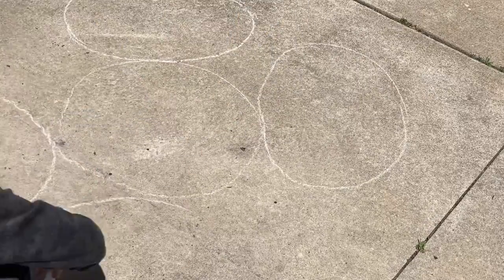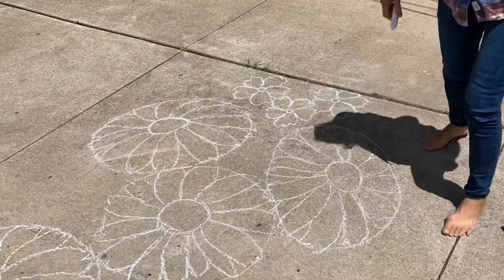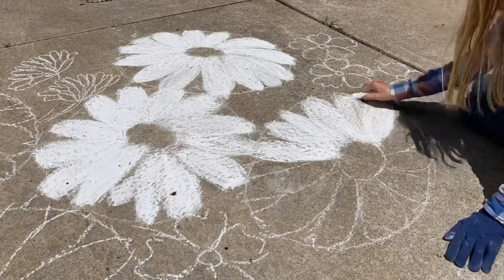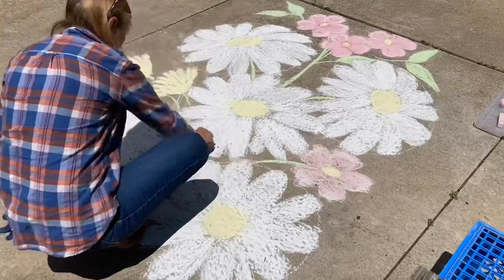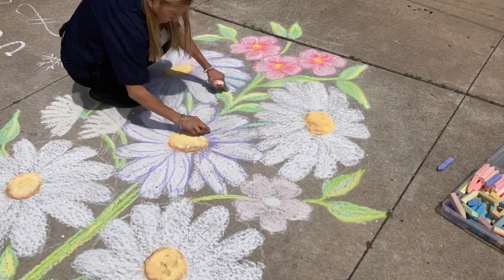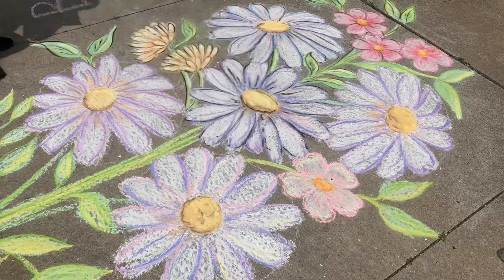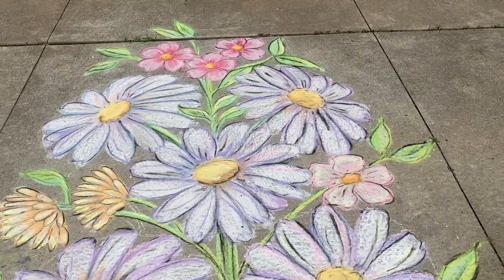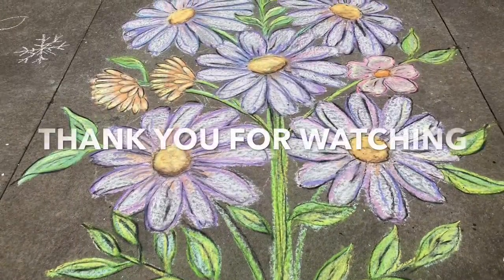Easy Chalk Drawing Tutorial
This easy tutorial of how to draw a flower bouquet works wonderfully using sidewalk chalk and chalk pastels for the highlights and shading.

MY FAVOURITE FITNESS GEAR:

K2 in-line skates

Strathmore Gray Toned drawing paper
Windsor & Newton Acrylic Tube Paint
Apple Barrel 18 ct Acrylic Paint
MeiLiang watercolour set 36 colors
Staedtler Brush Tip Markers 36 ct
Scrapbook Paper
Prismacolor Premier 72 soft pencils
Precision scissors
Canson mixed media paper
Sharpie black fine point pens.
Staedtler double ended markers
Micron .05 black pens,
Crayola 50 count super tip markers,
Index cards 10 pack blank,
Micron assorted 6 piece black pens,
New ipad pro 12.9 in, 256g.
Prismacolor artist pencils
Copic Markers basic set
Hamilton Beach Juicer

Busko
N8M 2Y1

Arteza Watercolour 12 count set
Canson watercolour block paper
Canson mix media 7 x 10 paper